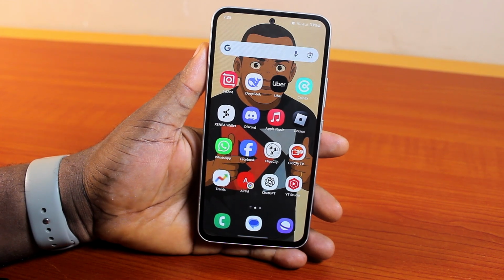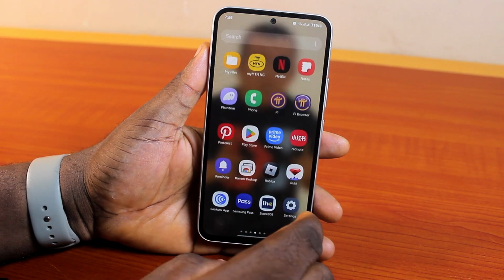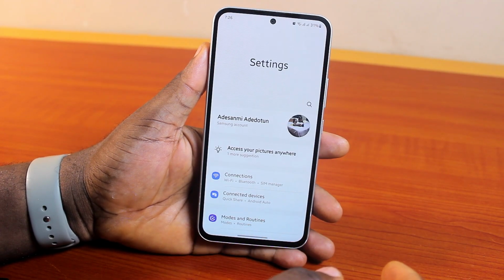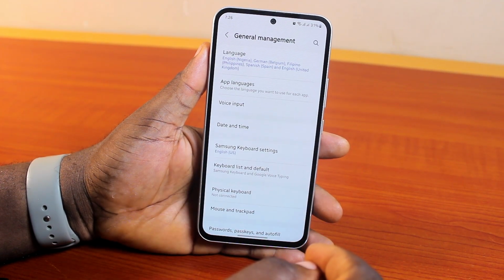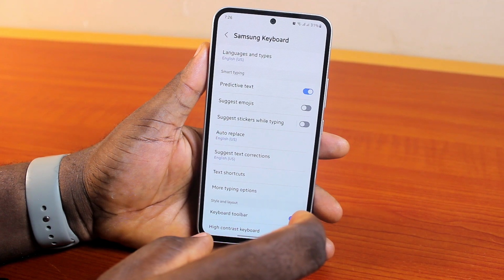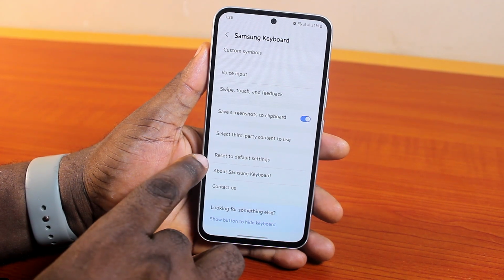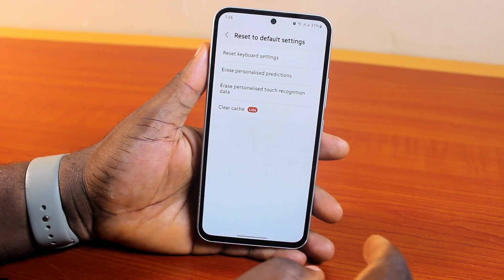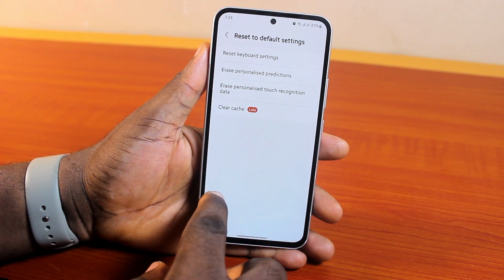Samsung A54 5G: How to Reset Keyboard Settings on Samsung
This tutorial will guide you through how to reset your keyboard settings to default on your Samsung A54 5G.

Cheap iPhone
Cheap Samsung Phone
Cheap Apple Watch
Cheap Digital Camera
Cheap YouTube Microphone
Cheap MicroSD Card